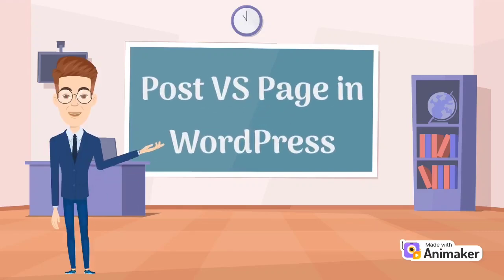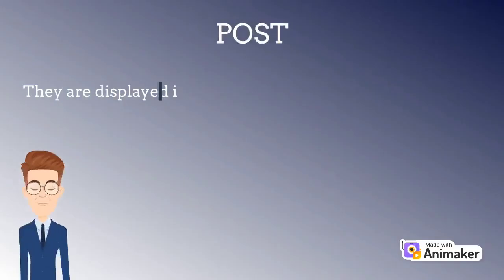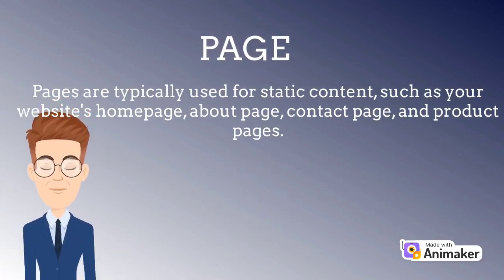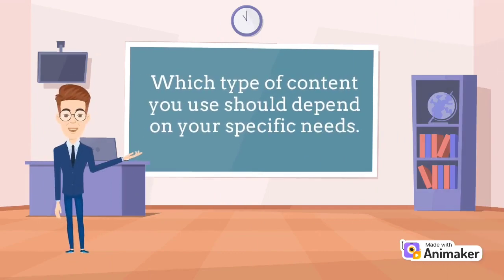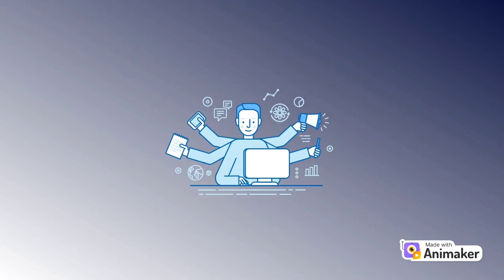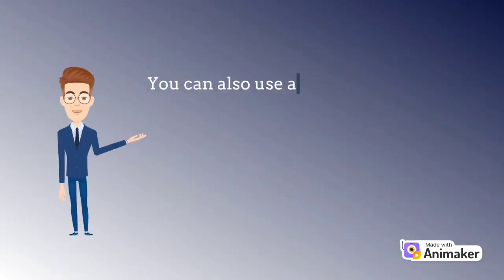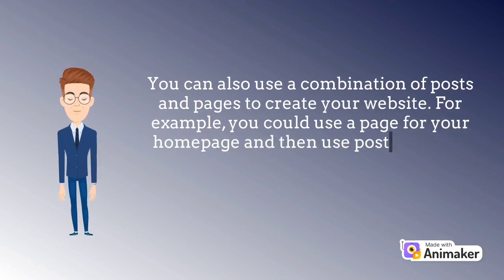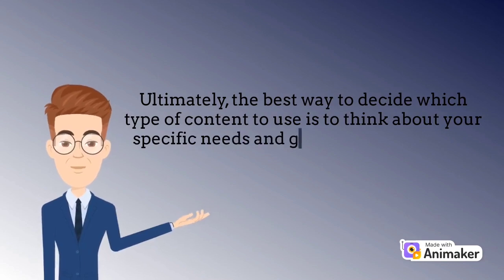Difference between Post and Page | POST VS PAGE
In this Tutorial you'll learn:
What is the difference between a post and a page